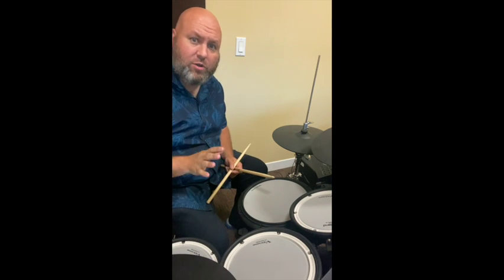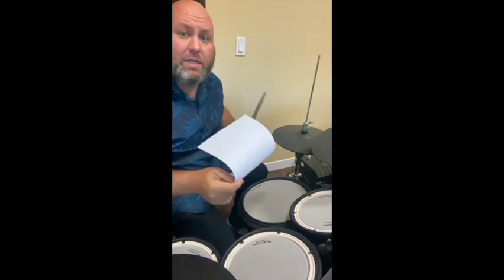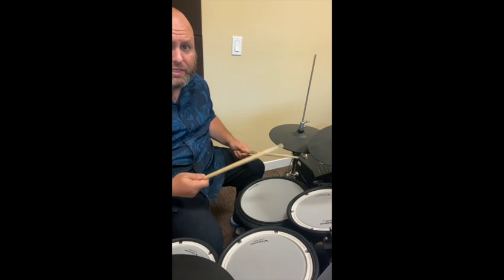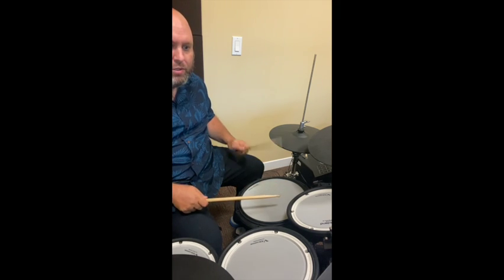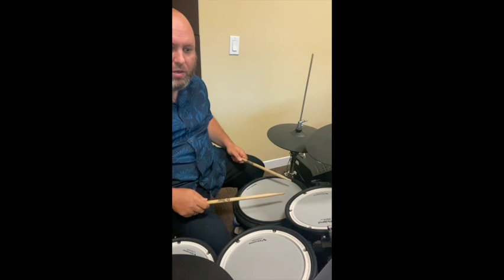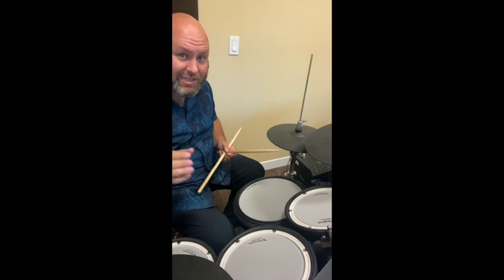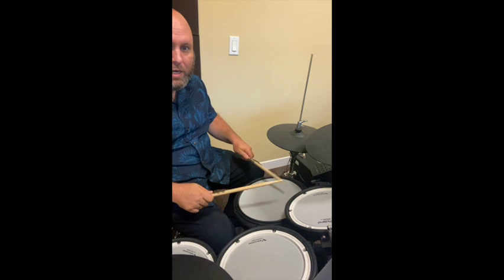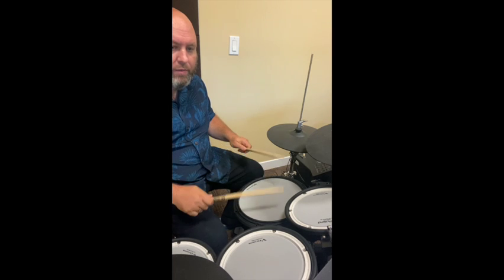8 Snare Drum Exercises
If you are looking for the sheet music, download it